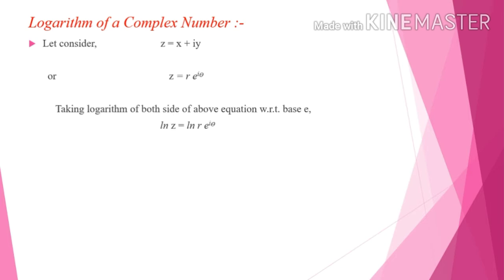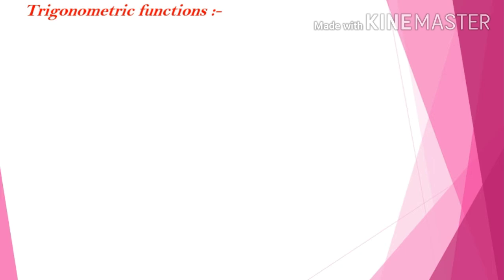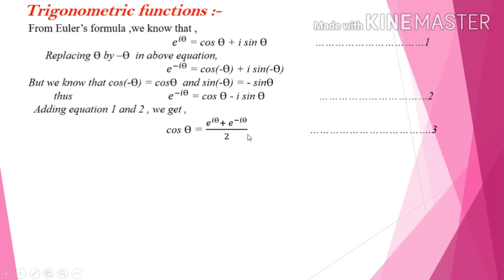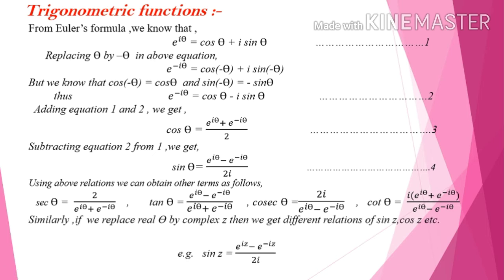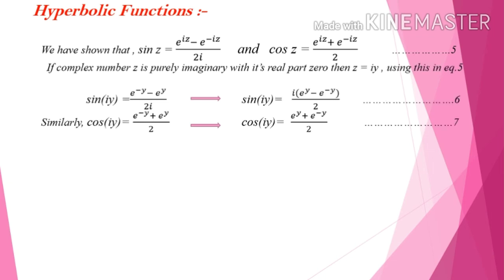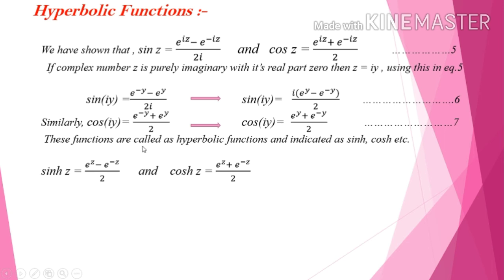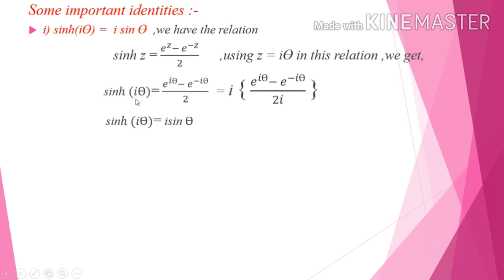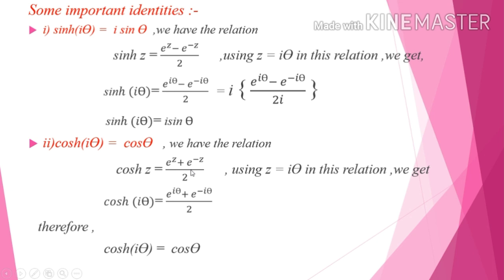Complex number 4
logarithmic functions, trigonometric functions, some identities of a complex number with mathematical derivation